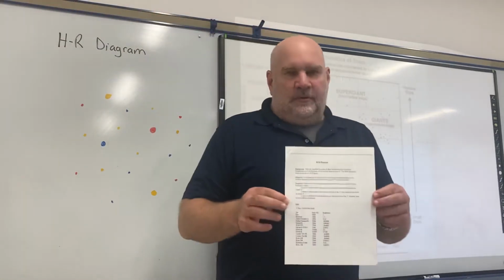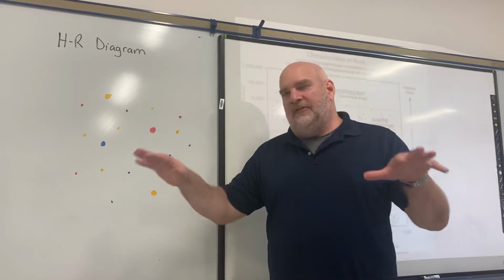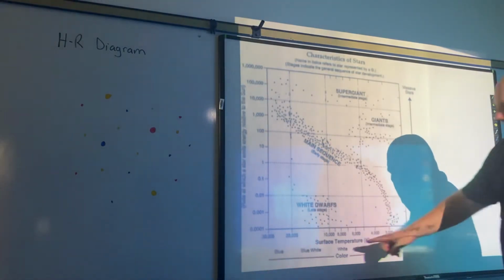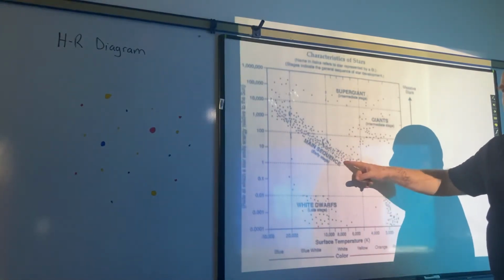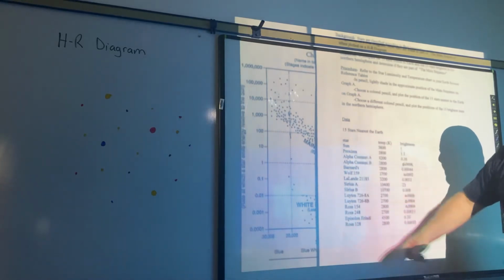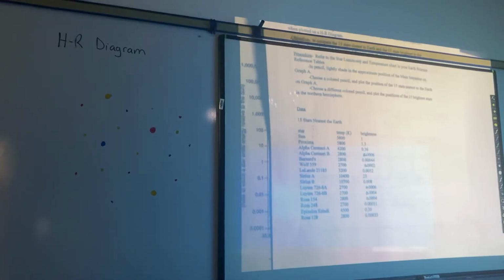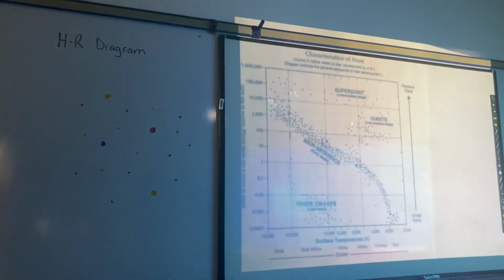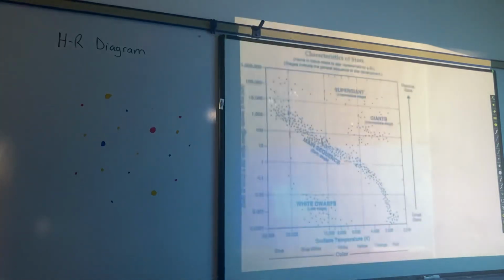H-R Diagram Lab video (Shymkiw)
Explains how stars are classified and the HR Diagram lab.